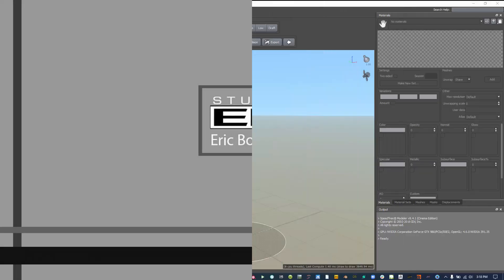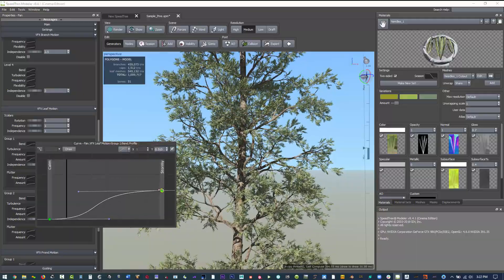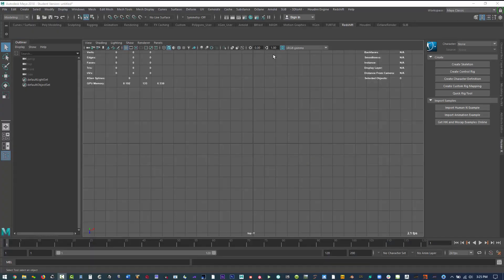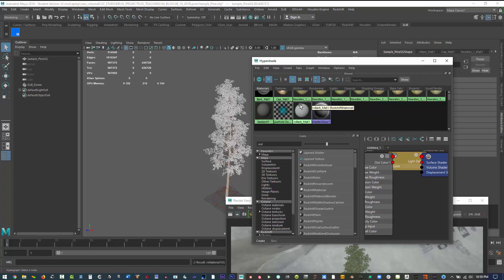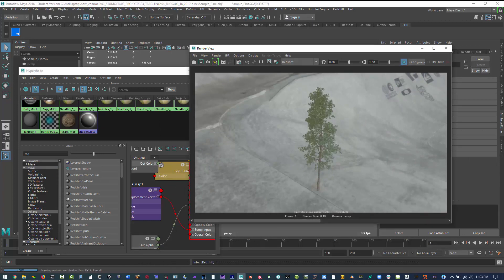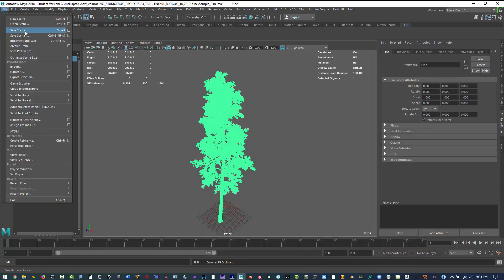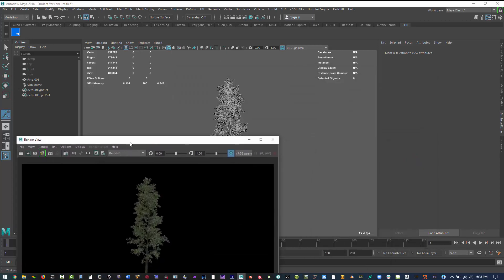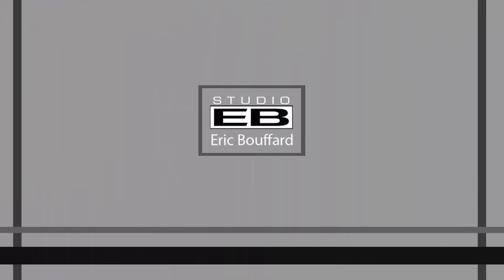speedTree RSshader and variants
Speedtree creating trees to import into Maya for Redshift renderer. Here we will change the shader from Blinn to a Redshift material. I use Slib Browser to create an asset that I can easily import. Let's make a low resolution tree as well.